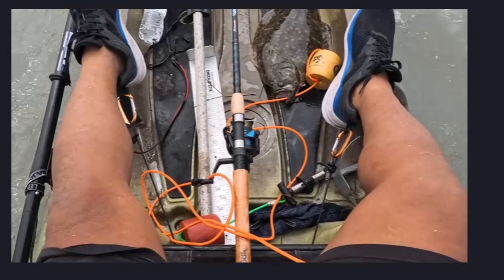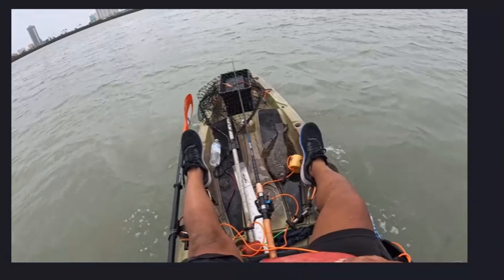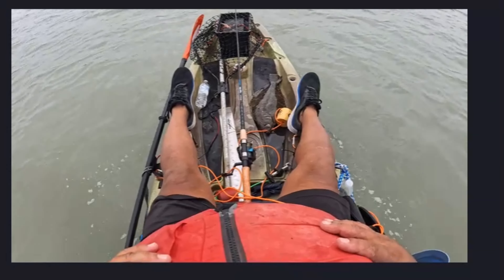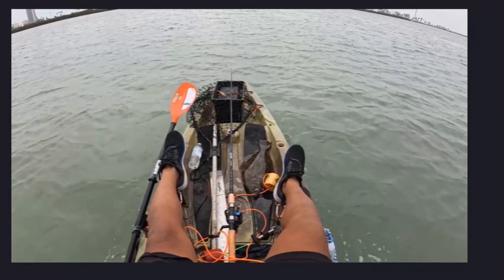Kayak Steering Made SIMPLE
After several kayak steering modifications, I created a very simple solution.